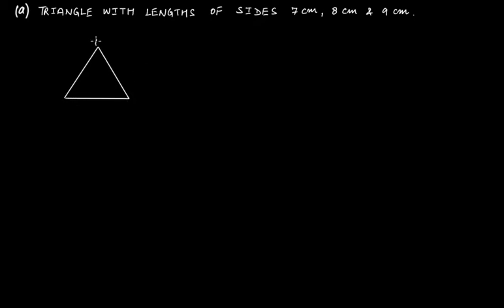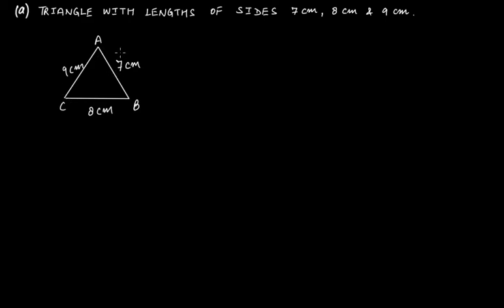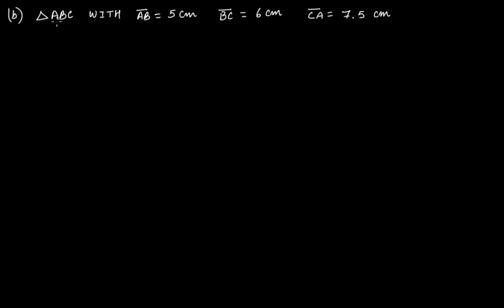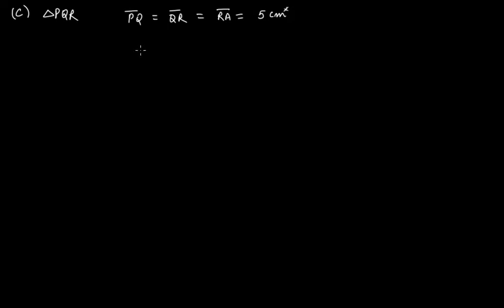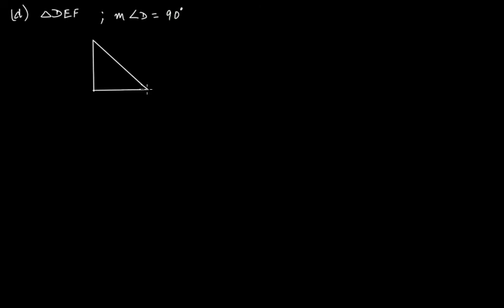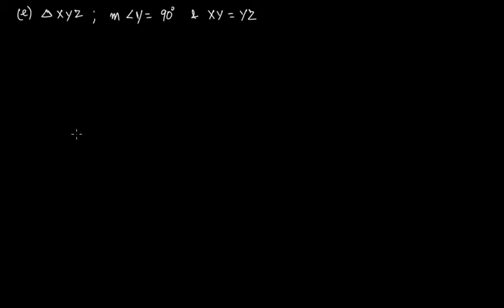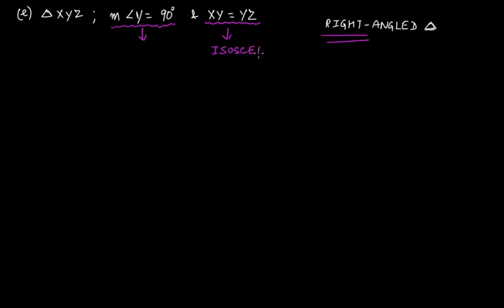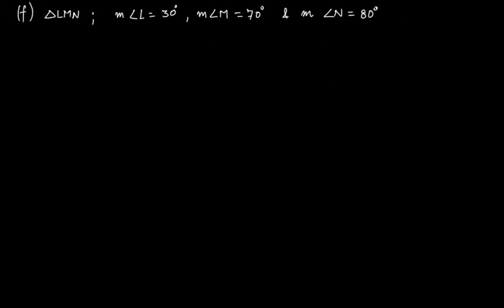How To Identify What Type of a Triangle It Is? Part-1 || Geometry || Grade 6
In this video lecture we discuss the following:
How to identify what type of a triangle it is?